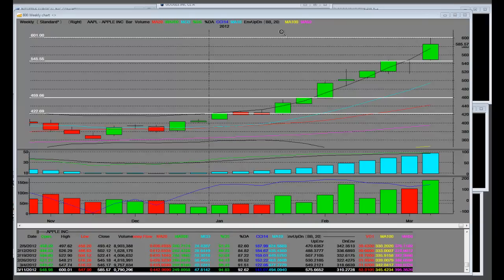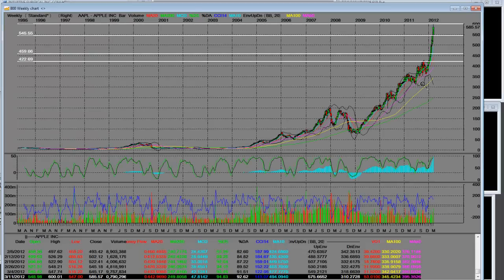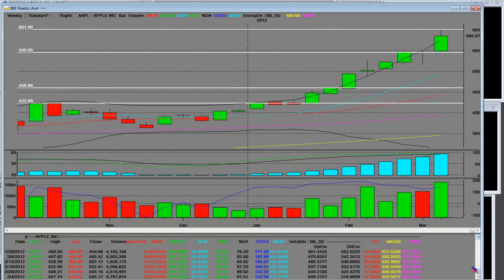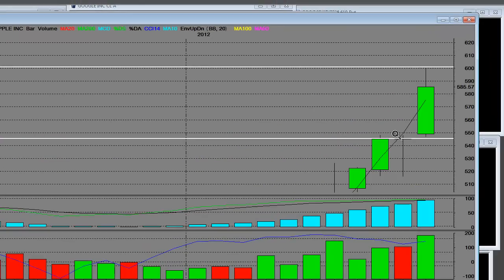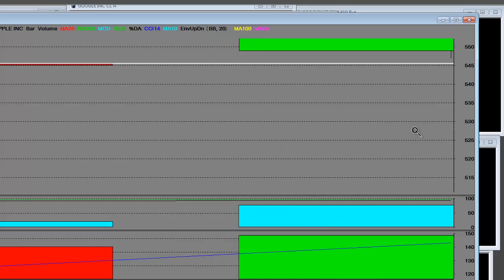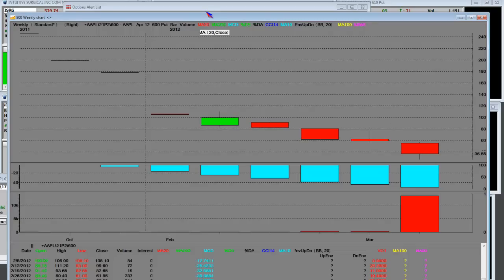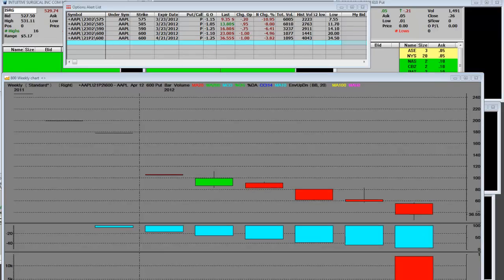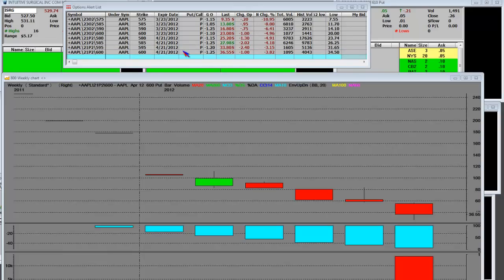Apple Computers Options Trading Strategies Calls & Put Trading Strategies (AAPL)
Apple Computers Options Trading Strategies Calls & Put Trading Strategies (AAPL). We'll cover the weekly technical analysis on Apple and how the current top at $600 will trade.